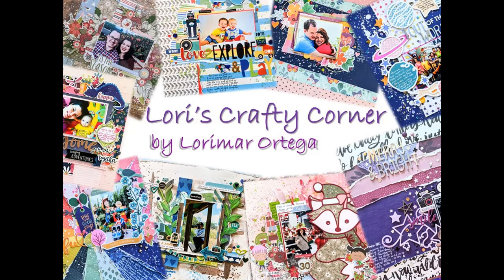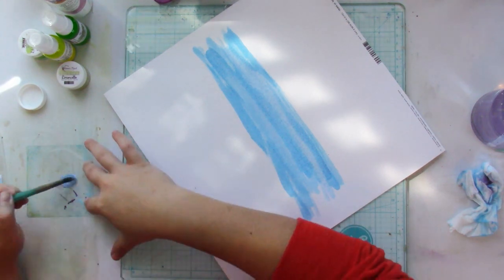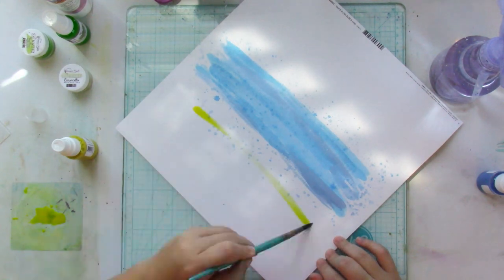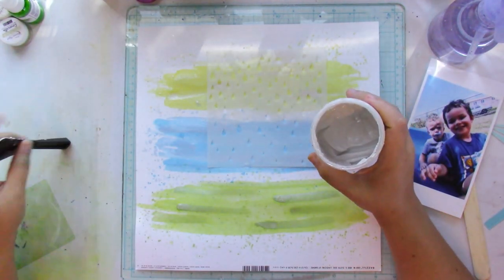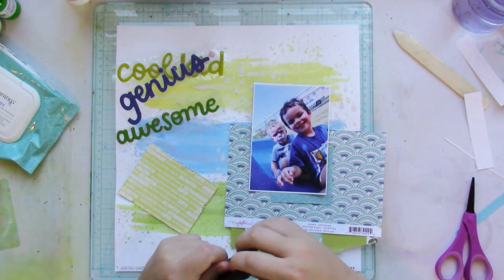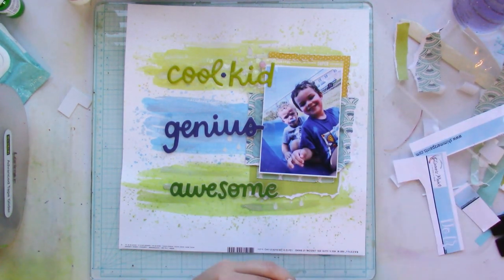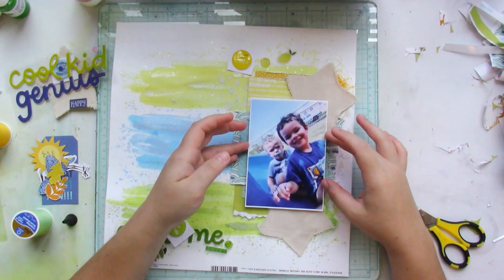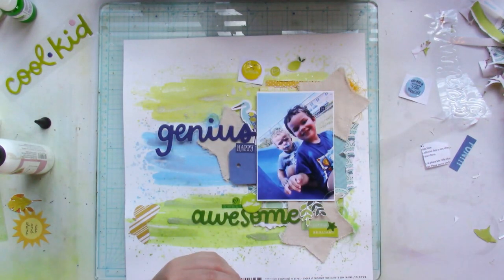Scrapbook Process #172 - Cool Kid | Shimmerz Color Kitz - April 2020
Sequins used: Signs of Spring, Ocean of Color, Summer's Farm.

Confessions Of A Paper Addict Etsy Shop

Shimmerz used: Key Lime, Don't Citron Me, Heidi Ho Blue, Someone Like Blue, Limoncello, Chick A Dee, Hi Ho Silver.